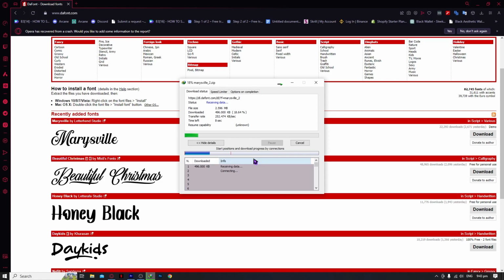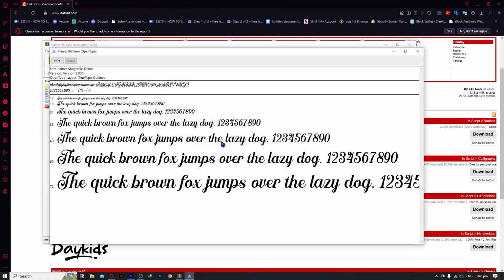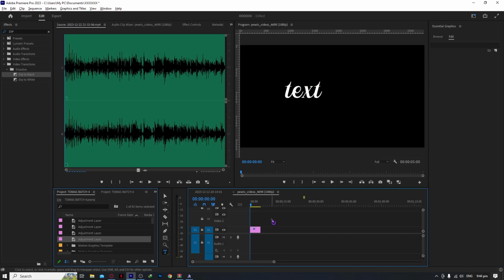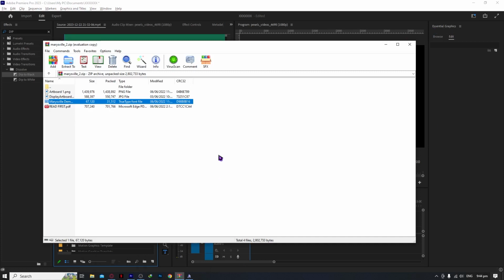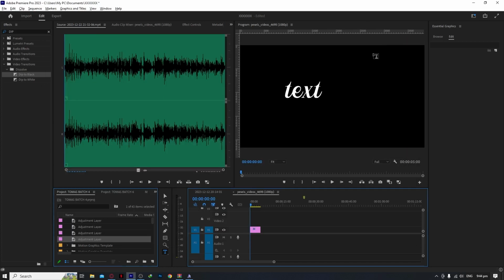How to Add New Fonts | PremierePro Desktop Tutorial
In this video I show you how you can import custom fonts in Adobe Premiere Pro desktop. I show you everything that you need to learn about this software.

Chapters:
00:00:00 - Adding Fonts to Adobe Premiere Pro
00:00:15 - Importing Fonts into Premiere Pro
00:00:31 - Installing a ttf file
00:00:46 - Adding Text in Premiere Pro
00:01:05 - Importing and Installing Fonts in Premier Pro
00:01:23 - Adding Fonts Easily
00:01:37 - Coming Soon